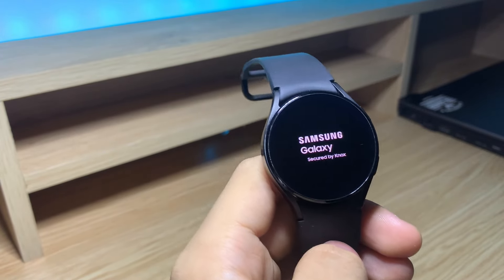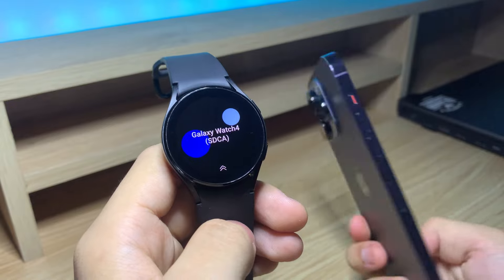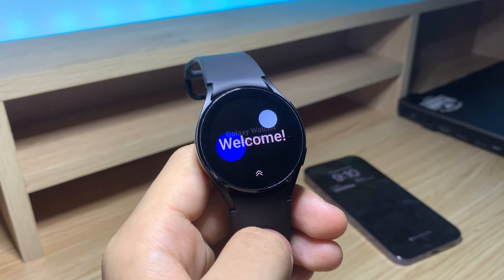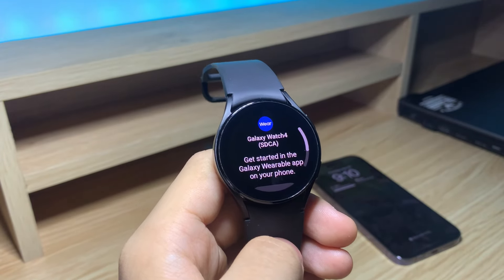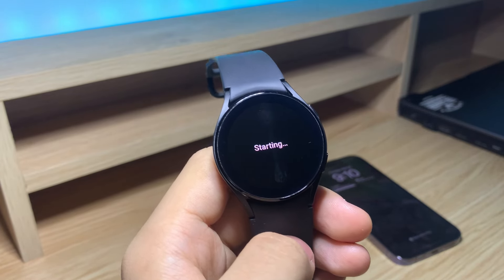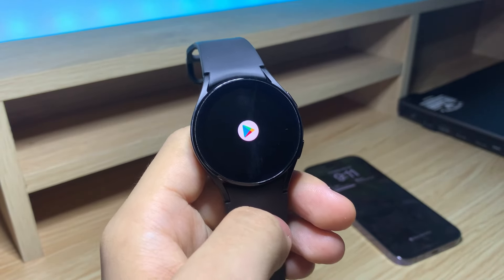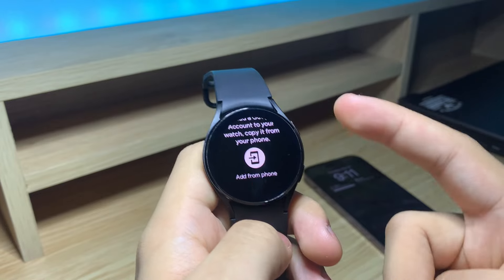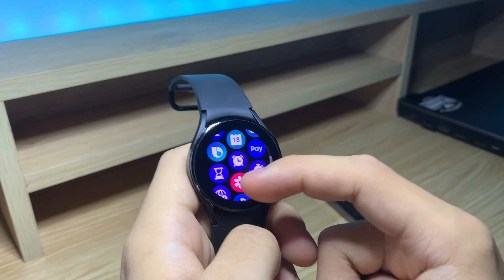How to set up Samsung Galaxy Watch 4 without a phone !